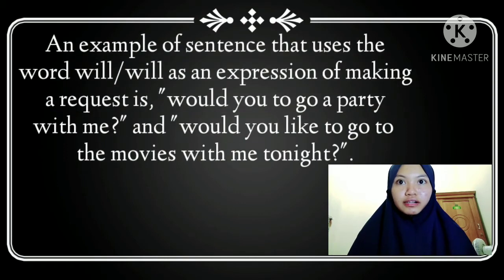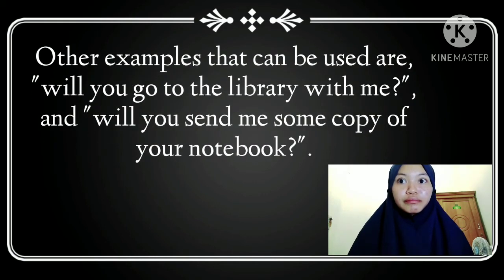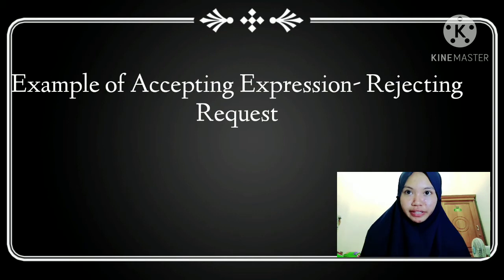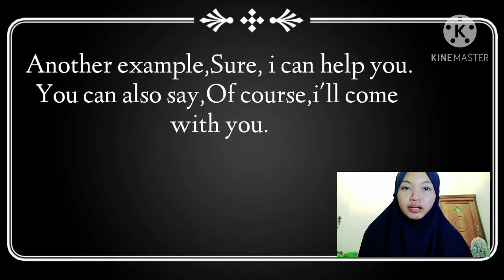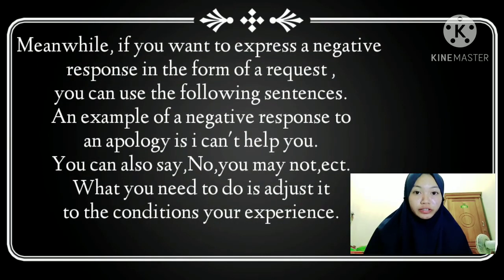Basic Speaking Assignment | Making Request | Nurul Pratiwi (A1M220018)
Name : Nurul Pratiwi
NIM     : A1M220018
Class   : B